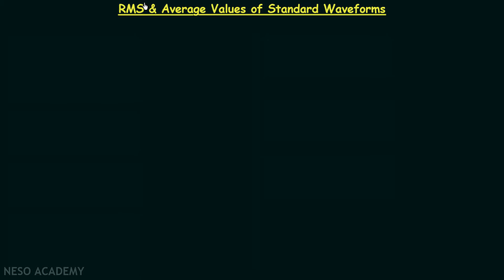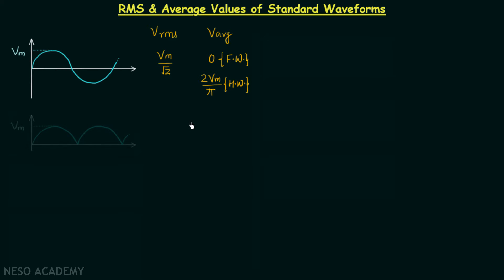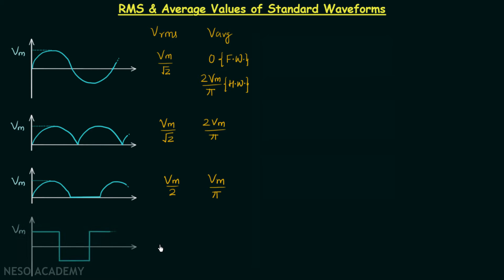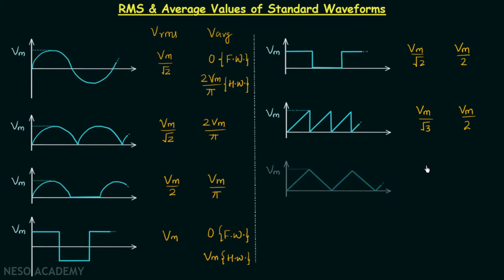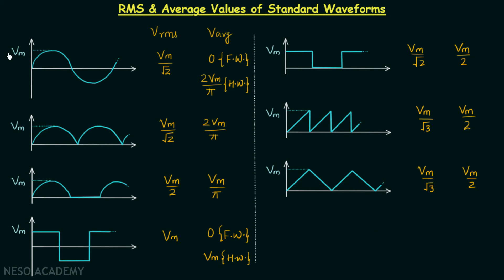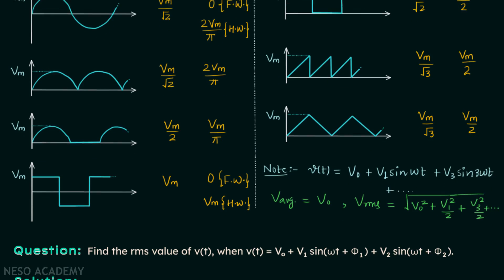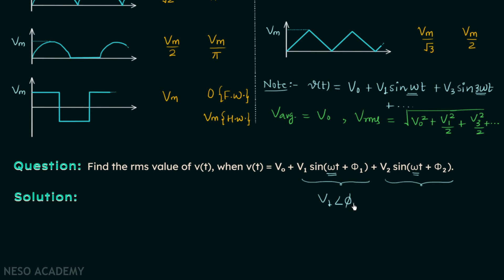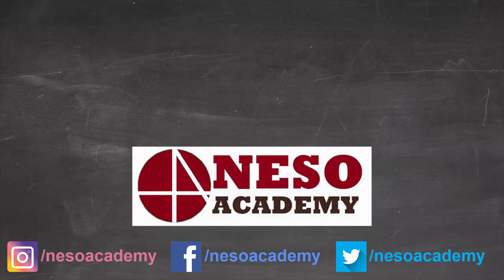RMS & Average Values of Standard Waveforms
Network Theory: Root Mean Square and Average values of Standard Waveforms
Topics discussed:
1) RMS values of some basic signals.
2) Average values of some basic signals.
3) RMS and average value of a signal when the harmonics are present in the signal.